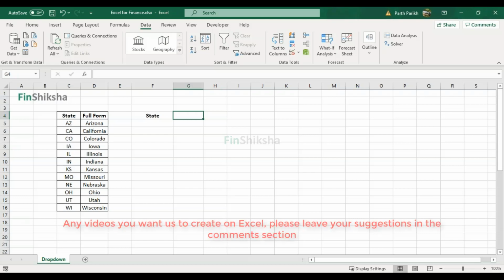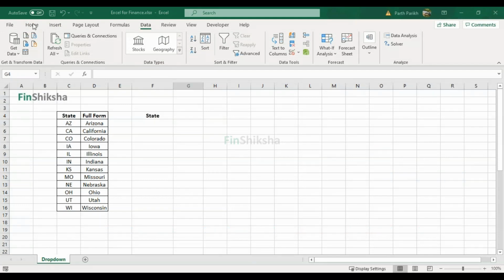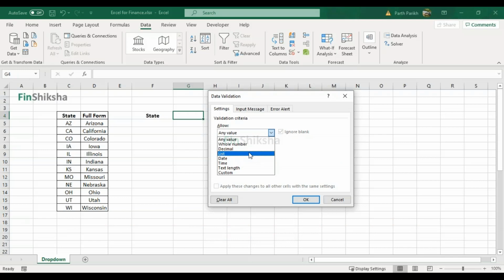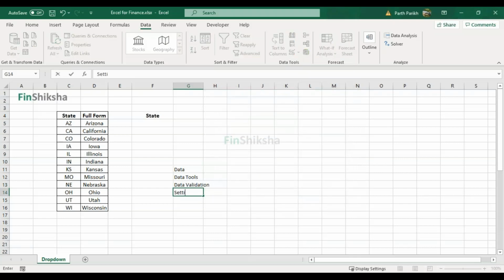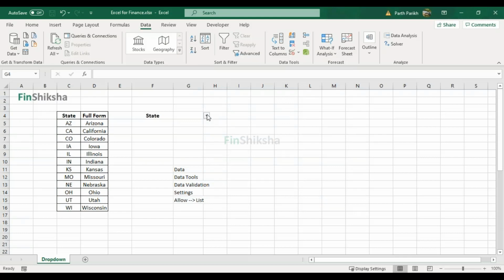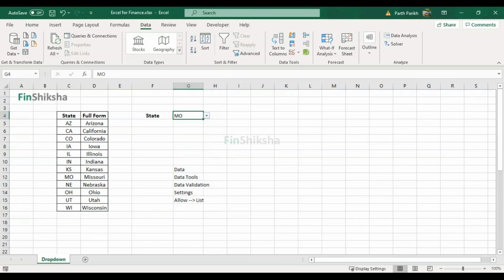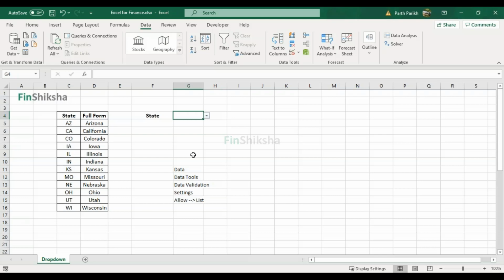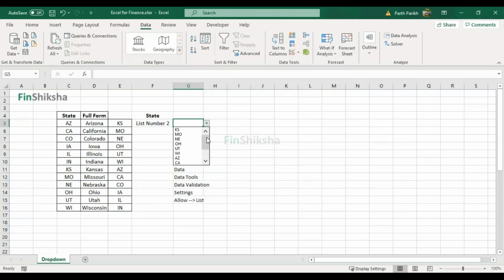FinShiksha - Creating a Drop Down Menu in Excel